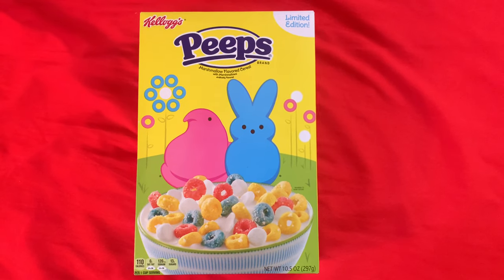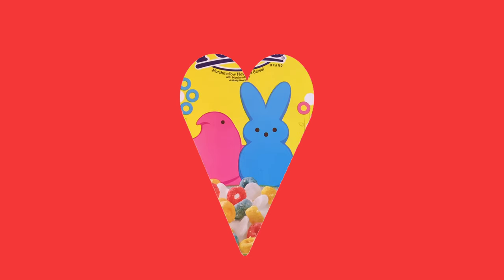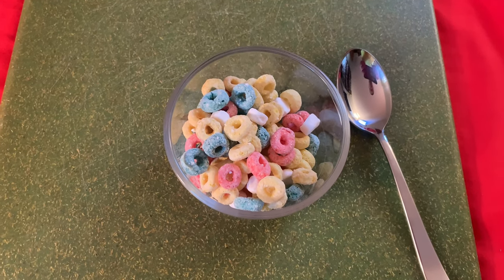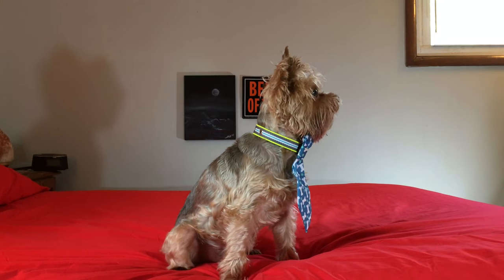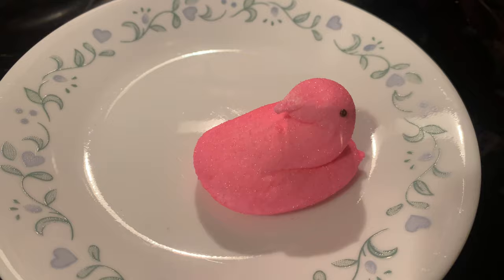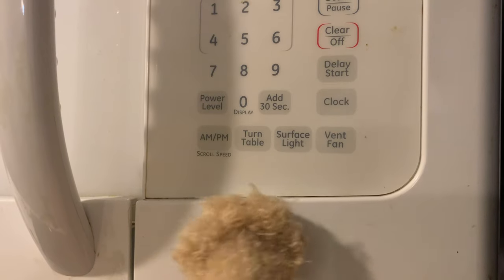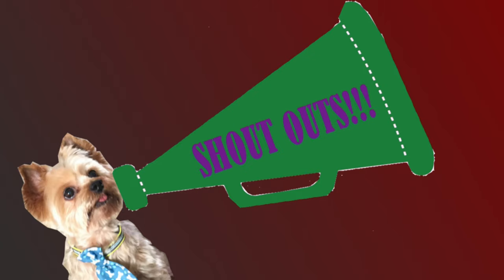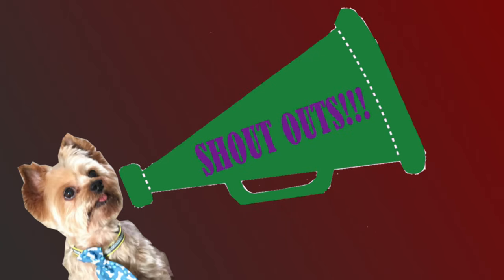Taz tries Peeps Cereal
Taz The Yorkie tries Peeps cereal

or
follow me on Face book: